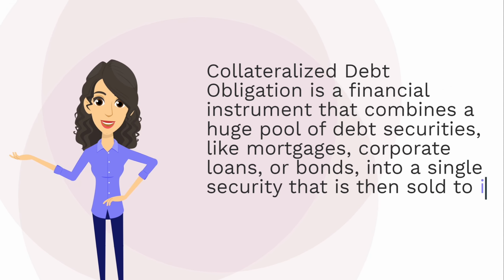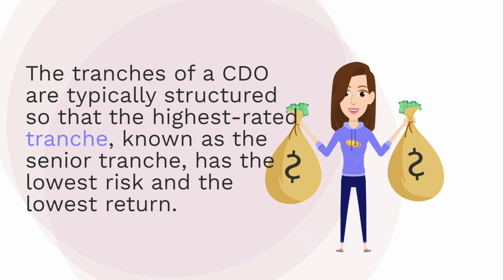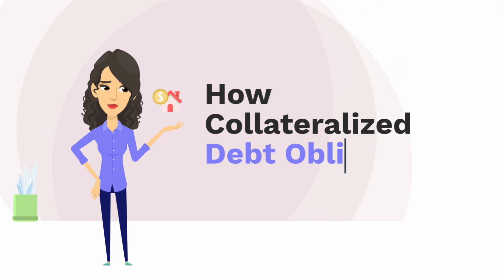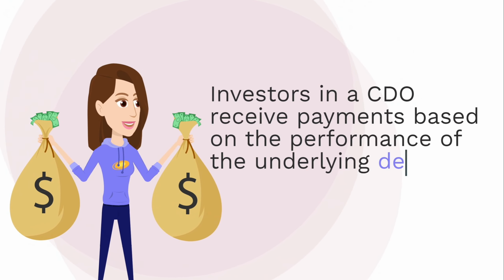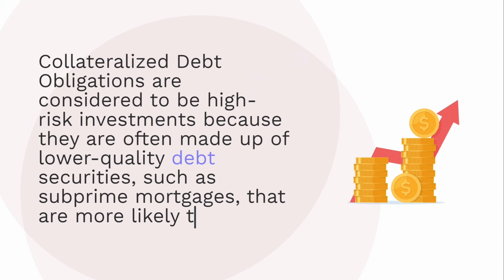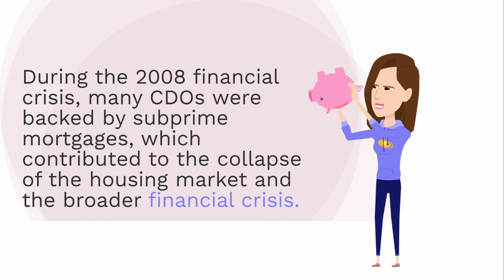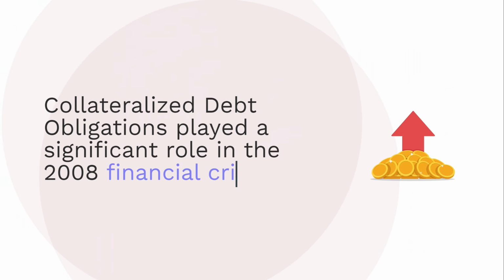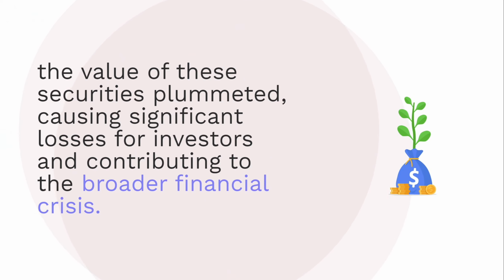Collateralized Debt Obligations and their Role in the 2008 Financial Crisis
In this video, we will explore the complex world of Collateralized Debt Obligations (CDOs), financial instruments that were popular in the years leading up to the 2008 financial crisis. We will explain how CDOs work, their different tranches, and the risks associated with investing in them. We will also examine the role CDOs played in the financial crisis, particularly those backed by subprime mortgages. Finally, we will discuss the importance of transparency and regulation in the CDO market to prevent future crises.